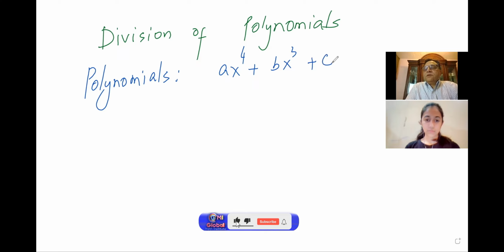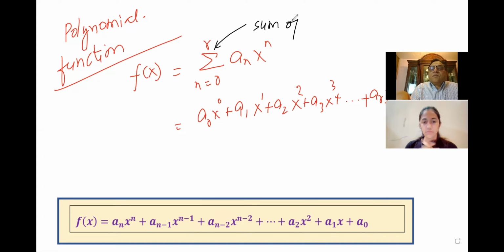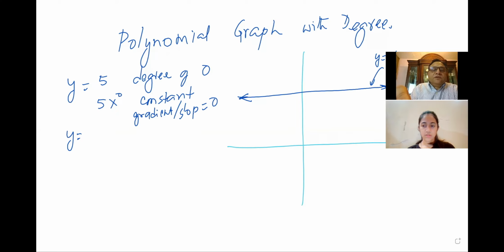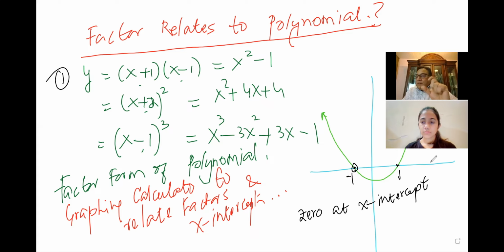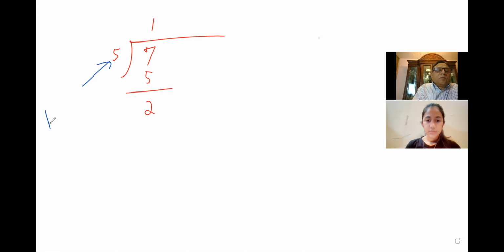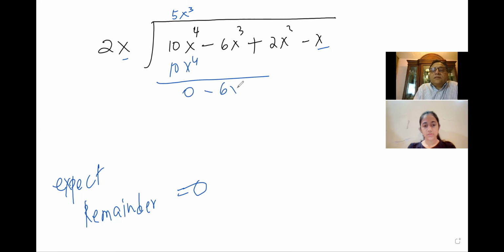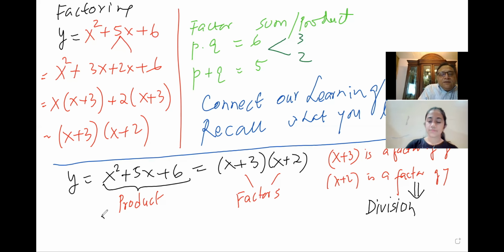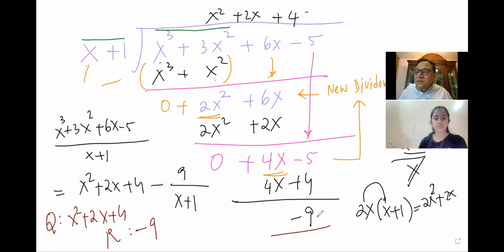Division of Polynomials Review From Basics to Long Division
Understand polynomials and their attribute
Connect factors of polynomial with division statement without remainder.
division by monomial
division by binomial
Long division example
Lesson is designed after understanding students strengths and needs. Our approach is to review the basic long division process, well known to the student, and then introduce new things. Division statement along with the technical words which will be used in near future are also introduced. Initial examples are solve using simplification of rational expressions. Polynomial division and this process of writing rational expression in the lowest term yields same result if the remainder is zero. Student, now appreciates the clear distinction between the two. Questions with remainder are solved using the long division technique. Factoring, an alternative approach is also shown to the student. Division of polynomials with monomials is taken in this video.
In the next lesson we will introduce division by binomials and remainder theorem.